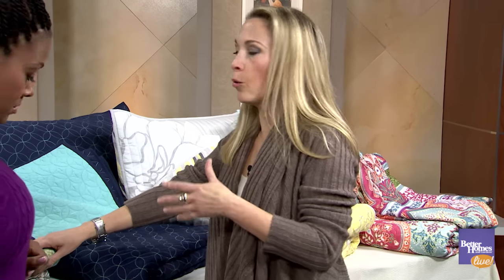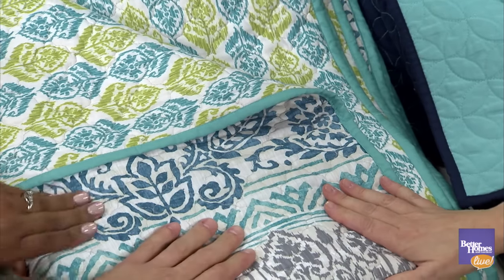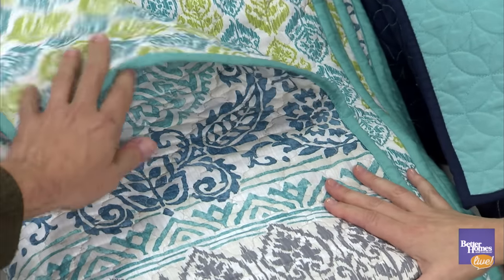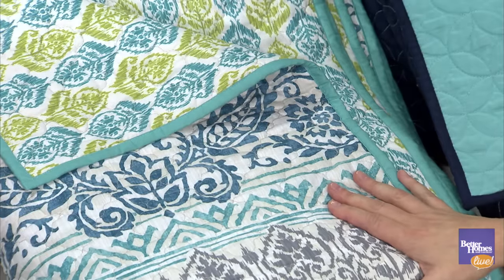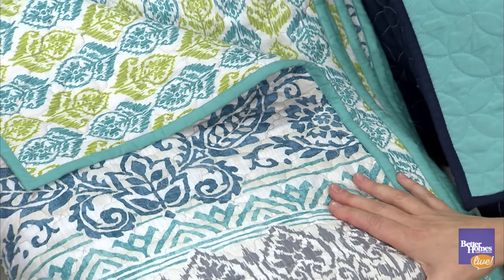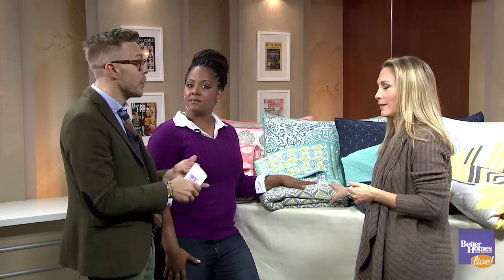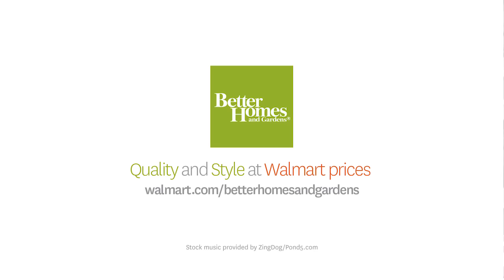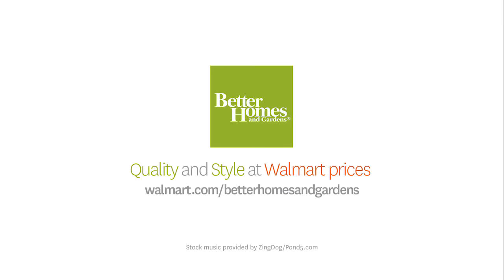Quilt Trends and Tips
Quilts can make a room. Here are great coordinating patterns and ideas for layering quilts in a pretty space.